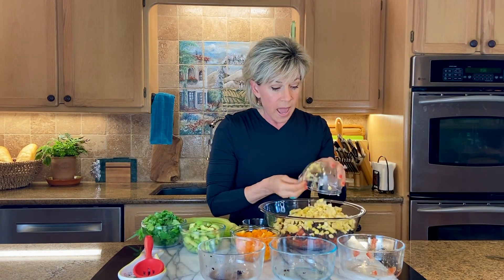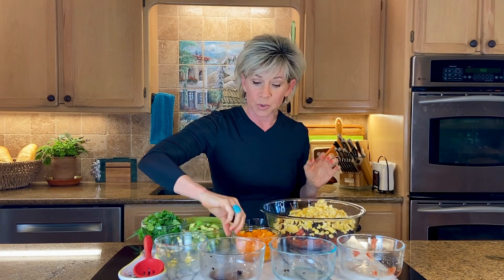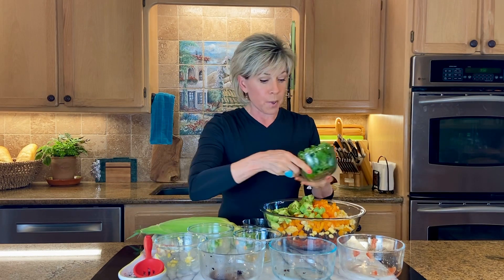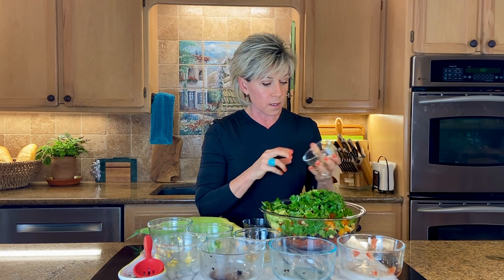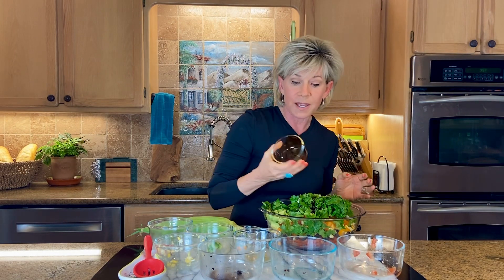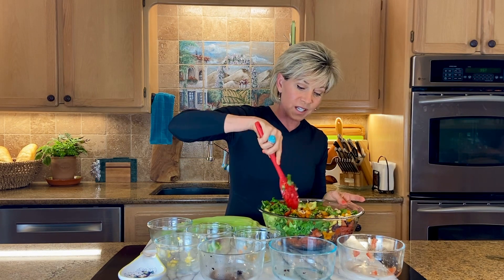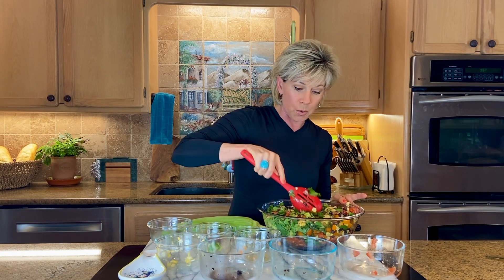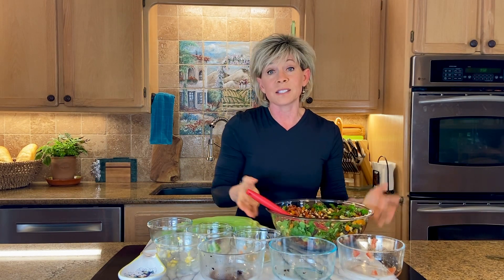Black Bean Cowboy Caviar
Is it a side, a main...or a dip!?  Yes, yes and heck yes!!!  I have created a healthy guilt free version of an American favorite.  I welcome all praise.  The famous tangy dressing has been changed in health but not in flavor.  Follow along to see my fun tips.  Each cup of the 12 cups, are only 147 calories, 26g carbs, 7.4g fiber, 18.6g net carbs, 7g protein and 3.6g fat.  Enjoy each cup with a nice punch of protein and fiber, that equals staying power in the belly!  :)

Ingredients for 12 cups~

3/4 cup dry Black Beans~sub with 15oz can

2/3 cup dry Black Eyed Peas (feel free to sub with favorite or more Black Beans)~sub with 15oz can

1 pound fresh Tomatoes, diced and drained on paper towel a couple hours

2 Ears fresh Corn in the HUSK~microwave 4 minutes, cool to touch, remove Husk and shave off kernels

1 Orange Bell Pepper diced

2 diced Avocados

2-3 diced Green Onions

1 Bunch Cilantro Leaves

1/2 cup Balsamic Vinegar~I use California Balsamic Sweet Heat, 7 Herb Italian or Persian Lime

Search for Black Bean Cowboy Caviar on my Blog in the search bar 😊